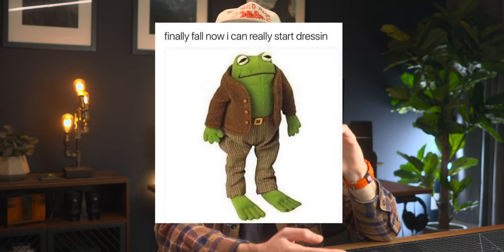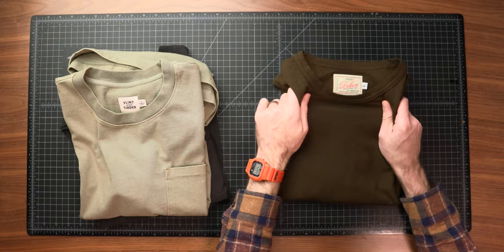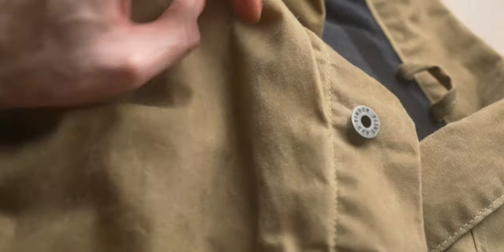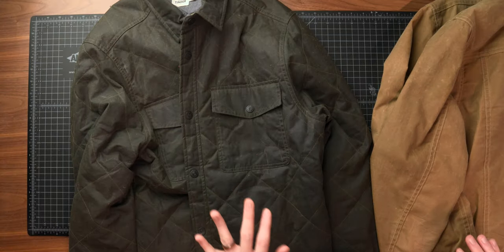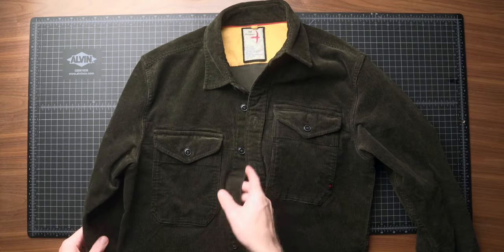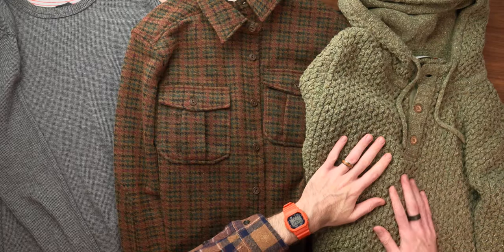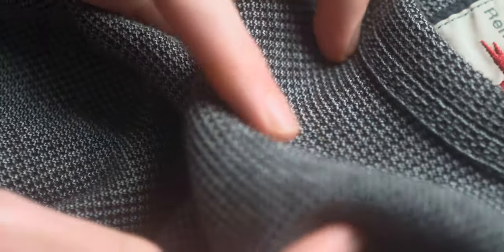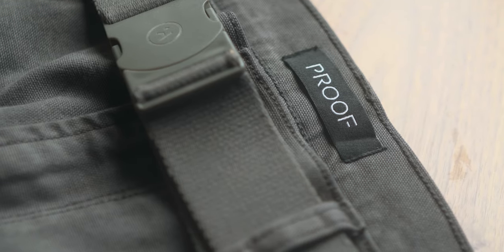Fall Wardrobe Essentials | Men’s Heritage Style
In this week's video I'm sharing some of my favorite apparel for Fall and Winter 2023.

Segments:
0:00 Intro
0:32 Tees
3:37 Jackets
7:40 FÜM
9:08 Shirts
12:07 Overshirts/Sweaters
15:48 Pants
17:43 Shoes
20:27 Final Thoughts

MAILING ADDRESS:
Josh Fenn
2017 NW Vaughn St # 29085